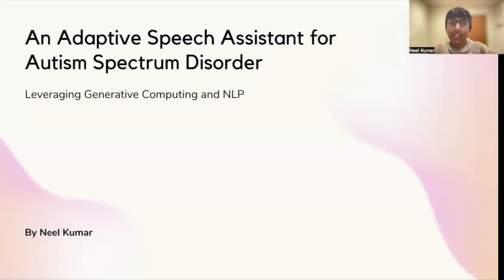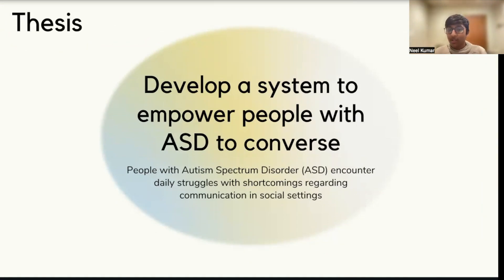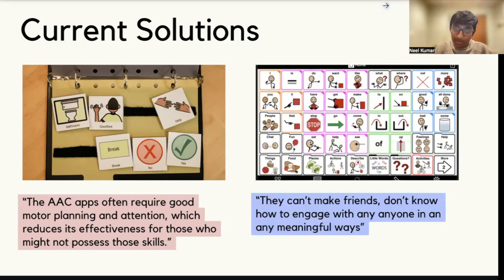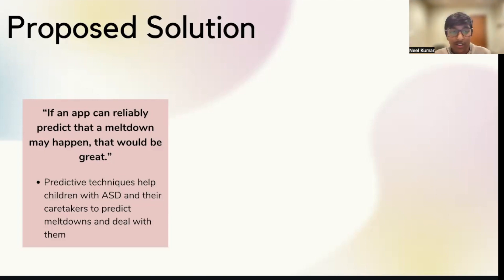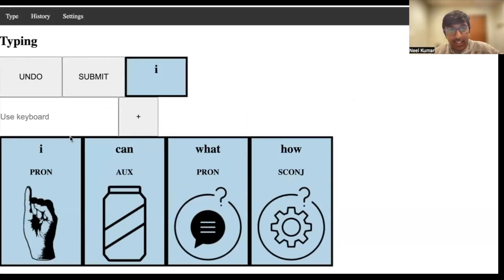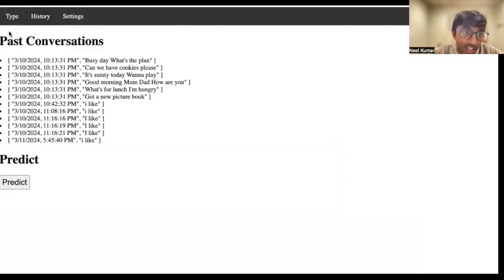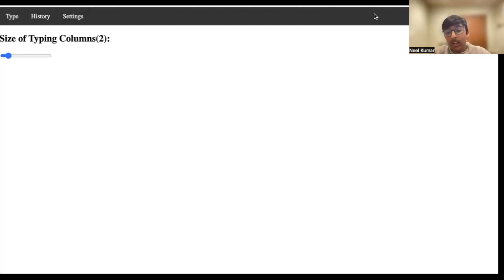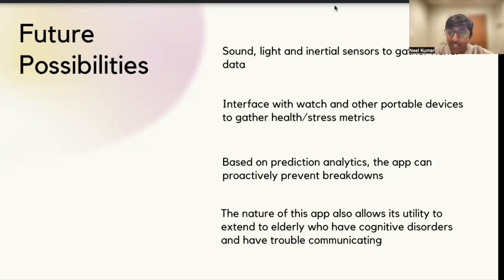Adaptive Speech Assistant for Autism Presentation by Neel Kumar at Polygence's Symposium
'An Adaptive Speech Assistant for Autism Spectrum Disorder' was a Humanities Elevator Pitch delivered asynchronously by Neel Kumar at Polygence’s 10th Symposium of Rising Scholars in March 2024.